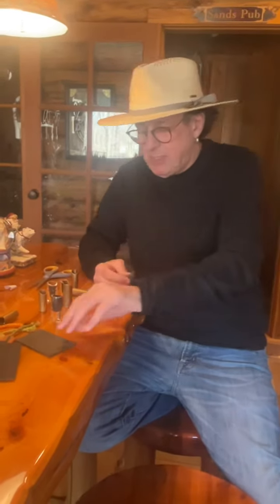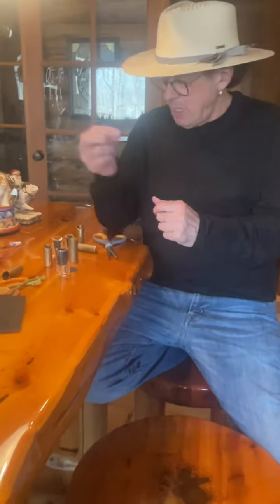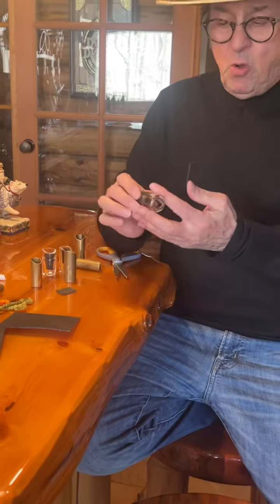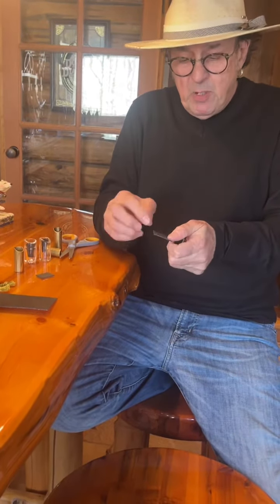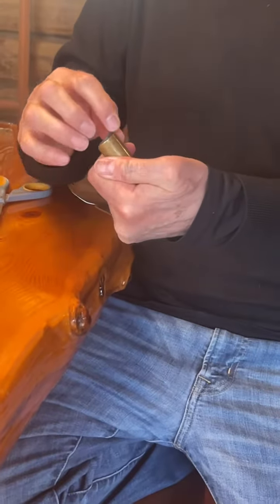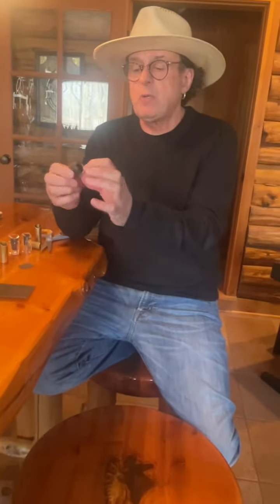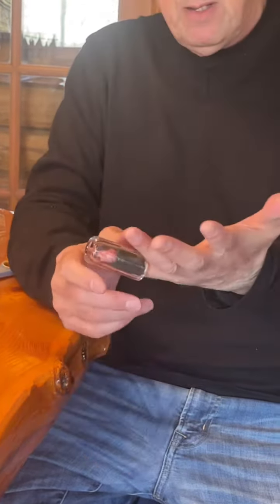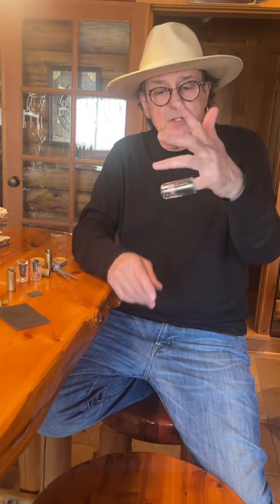Sizing mat for bottlenecks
How to use sizing mat to custom fit a bottleneck slide